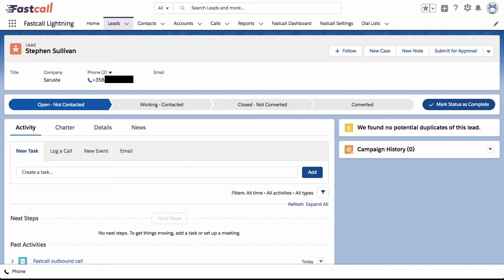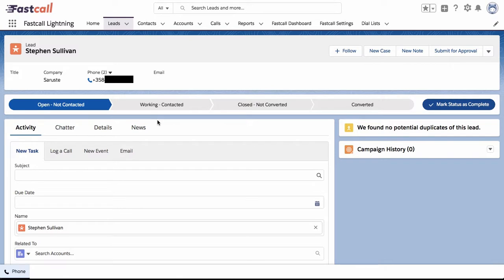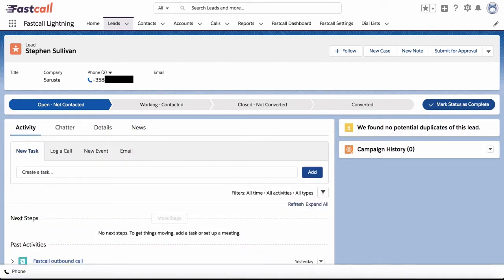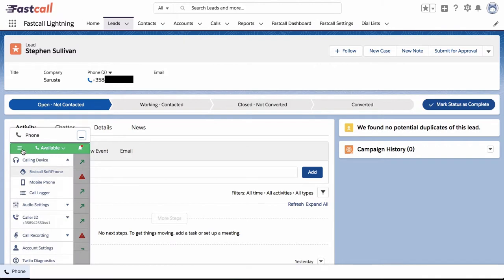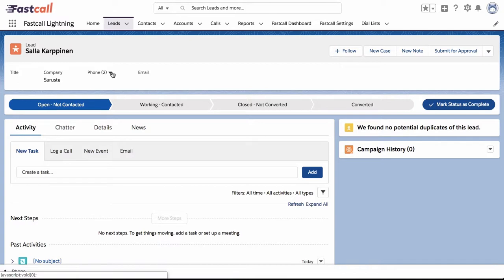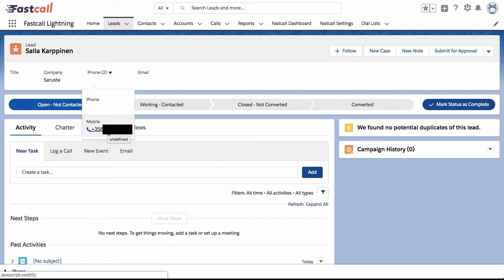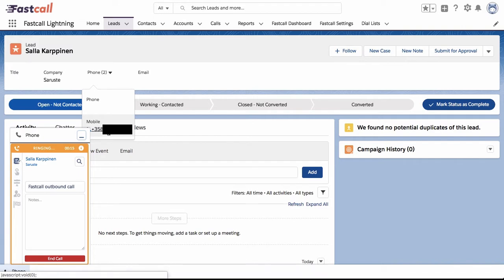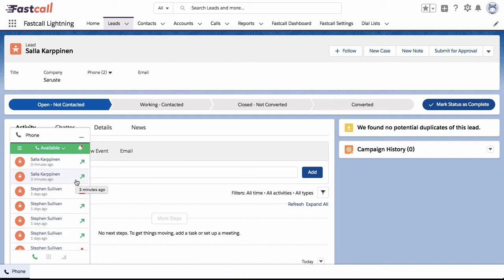Unit - Making a Call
In this unit you’ll learn how to make an outbound call with Fastcall and how Fastcall records details of a call in Salesforce

Last updated: Fastcall version 5.8.0, 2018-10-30